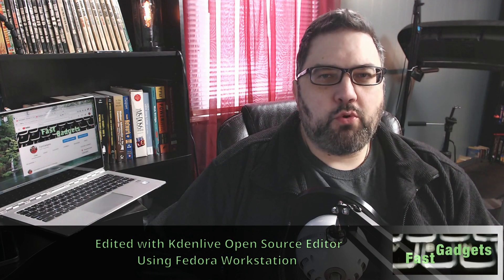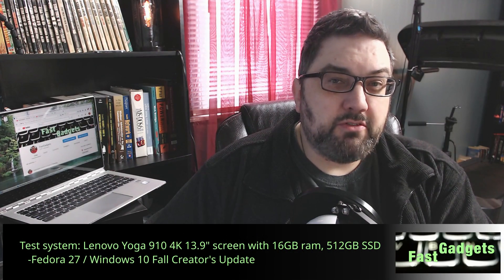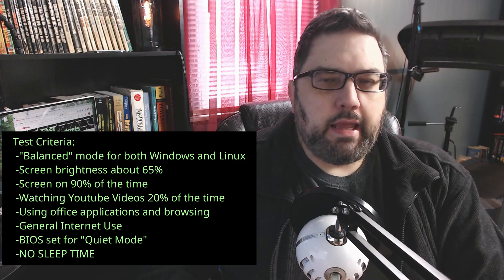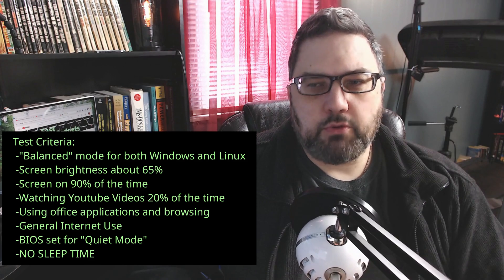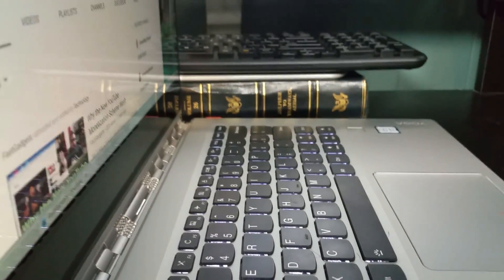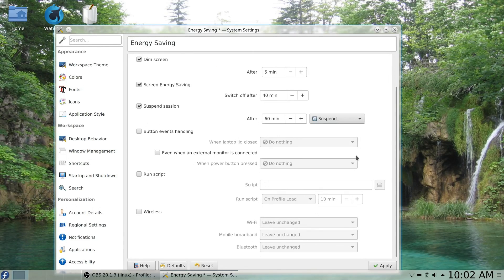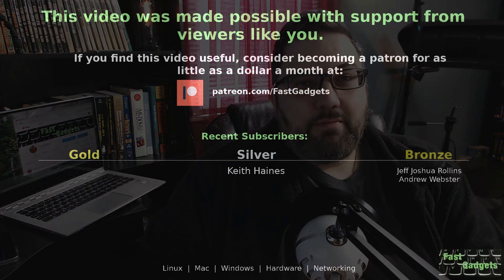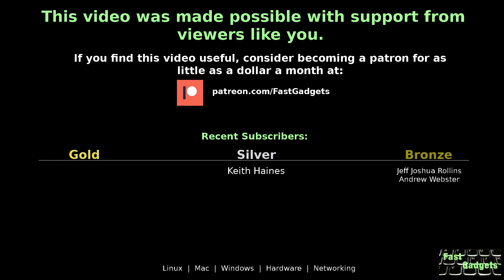Testing Battery Life in Fedora Linux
Today we're going to have a look at the battery life in Fedora Linux on a Lenovo Yoga 910.  We'll also compare it to the latest build of Windows 10, and see which lasts longest!  If you're a road warrior and need that batter life, you don't want to miss this video!